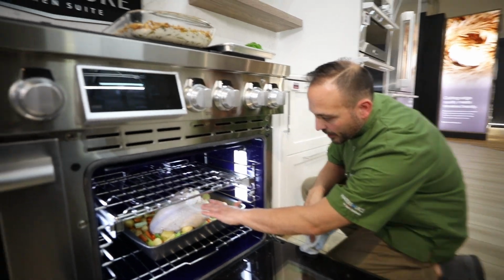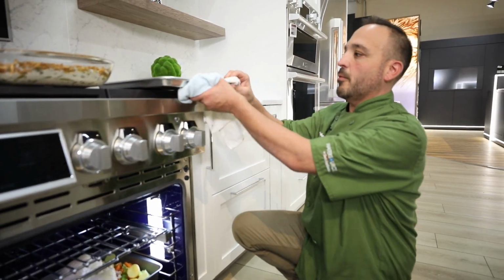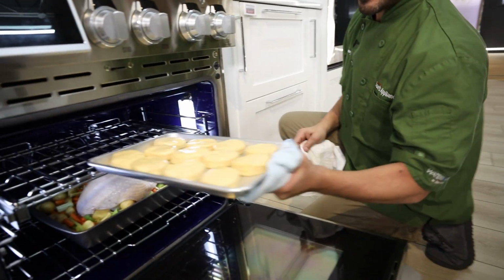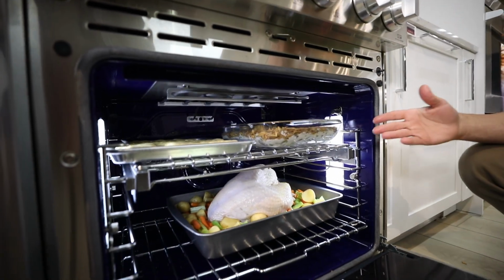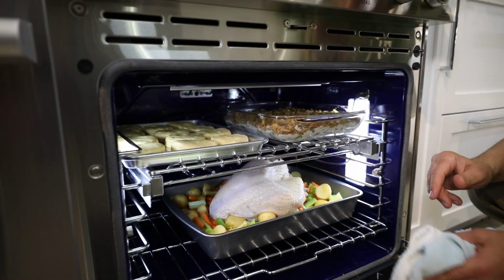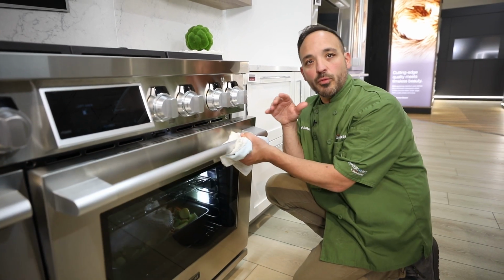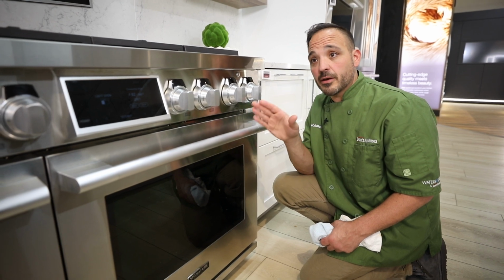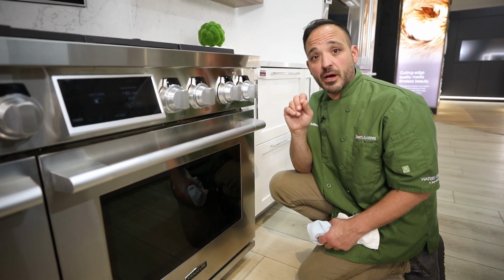How to Set Up Multi-Rack Cooking for Big Meals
Chef Anthony goes over how to optimize the space in your oven when cooking multiple items at once.